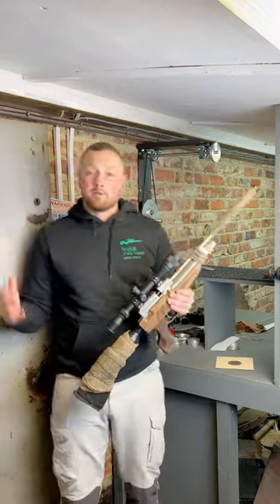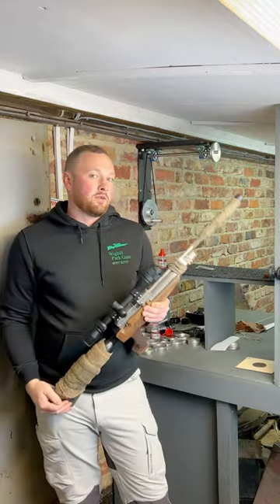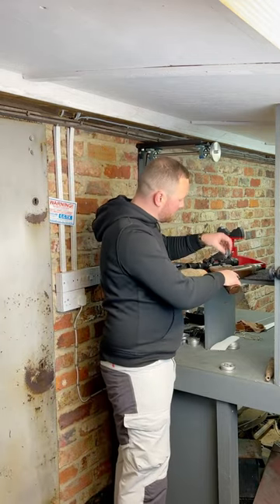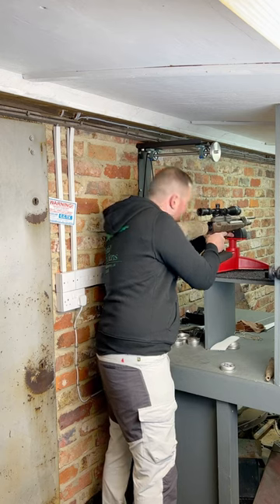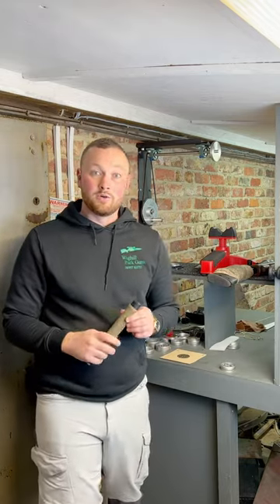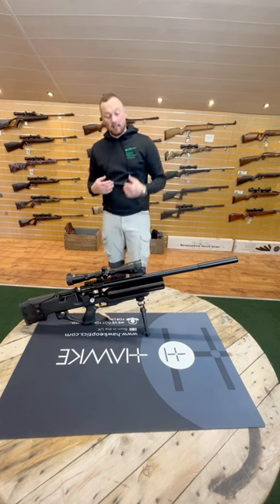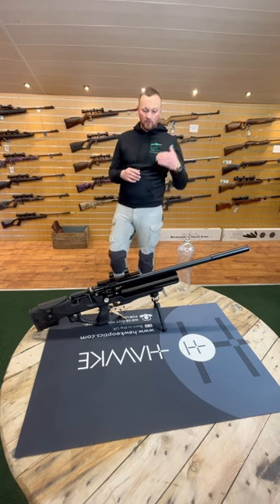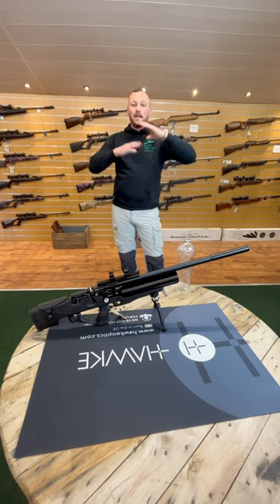How to zero in a rifle scope that’s run out of elevation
I show you how to create more elevation on any scope that has run out on the turrets